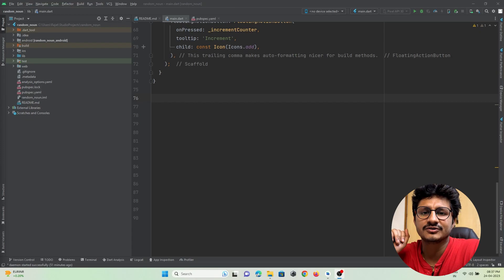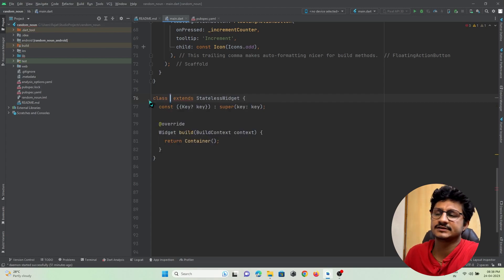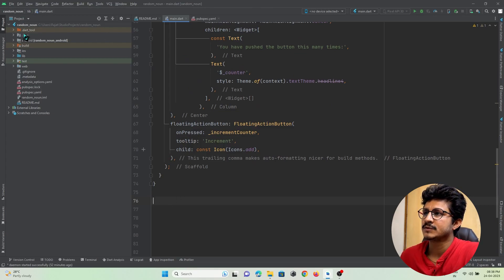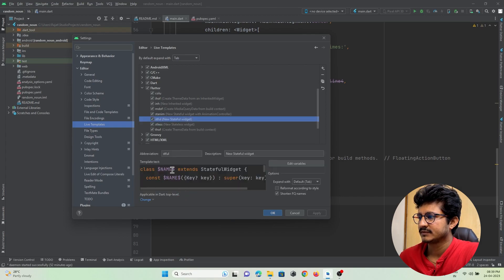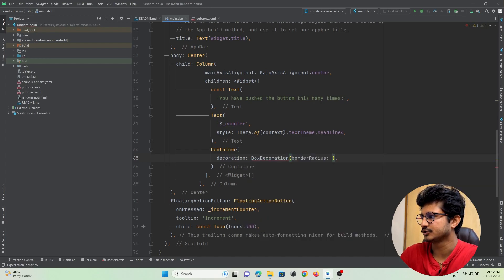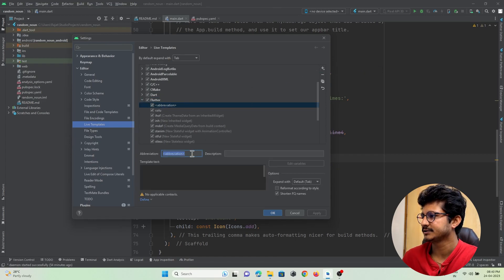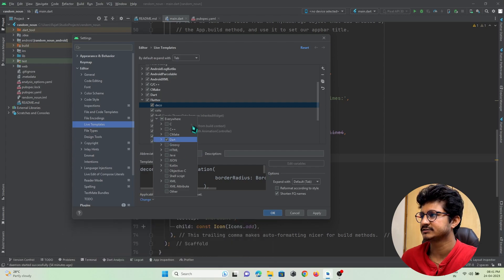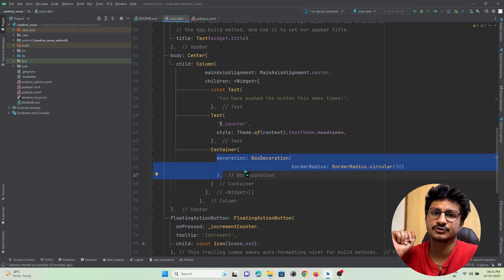Live Templates in Android Studio - Flutter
Android Studio Live Templates

The Android Studio has a feature called Android Studio Live Templates that makes it simple and quick for developers to add frequently used code snippets to their projects. By entering a term or abbreviation and using the "Tab" key, you can expand Live Templates, which are essentially pre-defined code snippets. These templates may have variables, enabling programmers to modify the code snippet to meet their requirements.

Live Templates can be very useful for routine operations that developers carry out, such defining methods, establishing classes, or adding comments to their code. Developers can make their own templates to meet their unique demands in addition to the assortment of preset Live Templates that come with Android Studio.

Here's a step-by-step guide on how to use Live Templates in Android Studio for  Flutter/Dart :

1. Open Android Studio and create a new Flutter project or open an existing one.
2. Navigate to the Editor window where you will be typing code.
3. Press "Ctrl+Shift+A" (or "Cmd+Shift+A" on a Mac) to open the "Find Actions" search bar.
4. Type "Live Templates" in the search bar and select "Live Templates" from the dropdown menu.
5. In the Live Templates window, you can browse through the available templates or create your own by clicking the "+" icon.
6. To use a template, type the abbreviation associated with the template and press the "Tab" key. For example, if you want to use the "stful" template to create a Stateful Widget, type "stful" and press "Tab".
7. Android Studio will automatically expand the template, and you can then fill in the necessary values.
8. Once you have filled in the required fields, press "Tab" to move to the next field or "Enter" to exit the template.
9. You can also edit existing templates or create new ones by clicking on the "Edit" button next to the template.
10. To delete a template, select it in the Live Templates window and press the "-" button.

That's it! By using Flutter/Dart Live Templates in Android Studio, you can save time and effort by quickly inserting commonly used code snippets into your Flutter project.